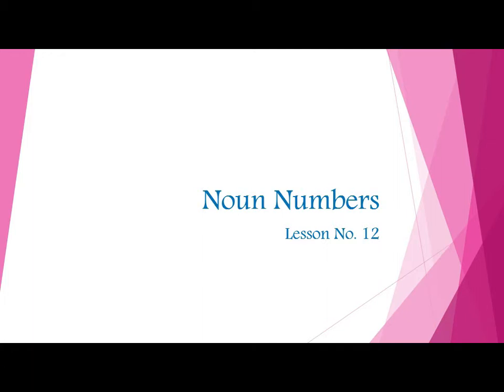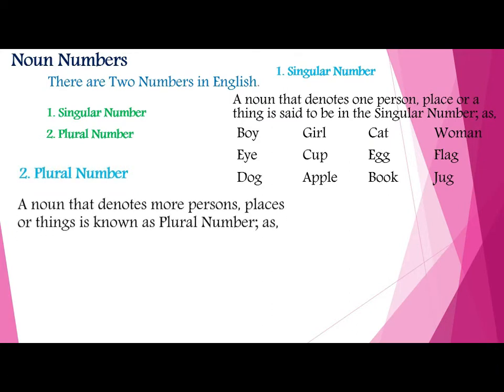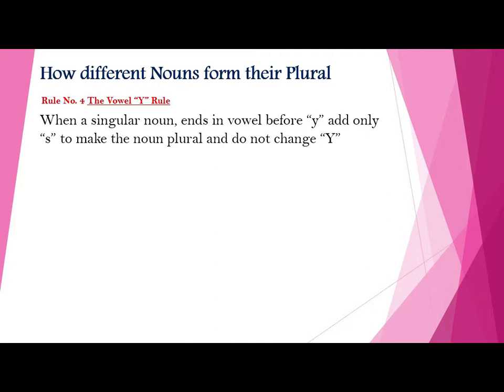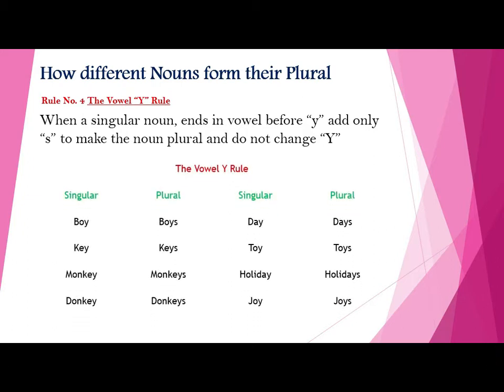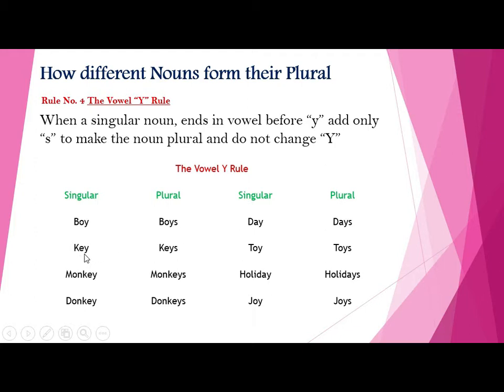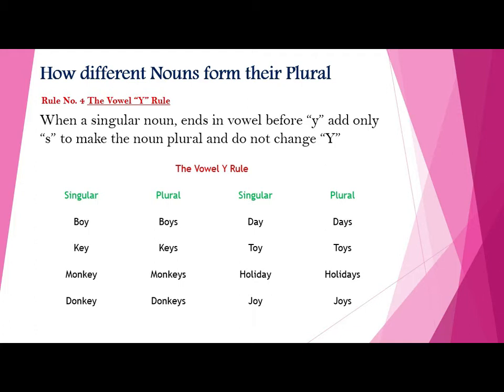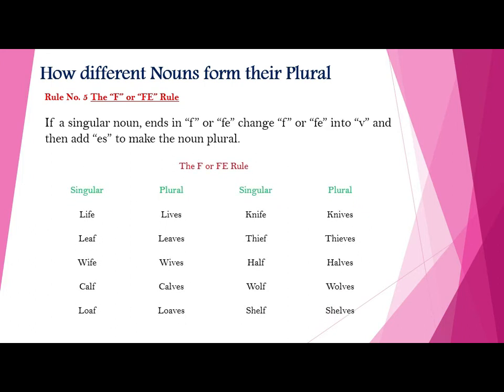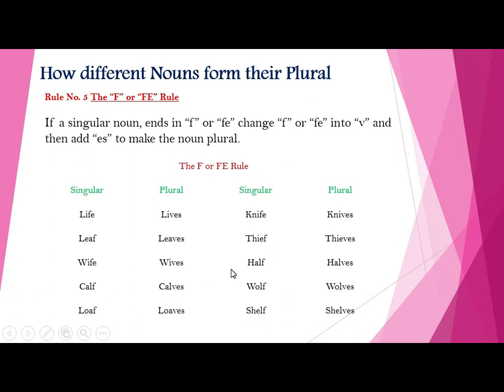Lesson 12 - Noun Numbers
Learning English Grammar Course for beginners by Soomro Academy
Learning Noun Numbers